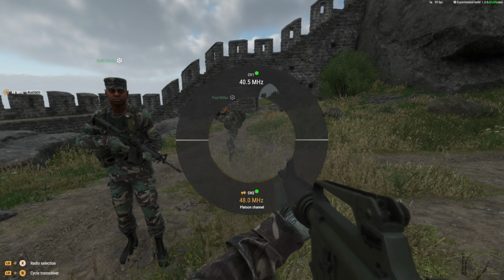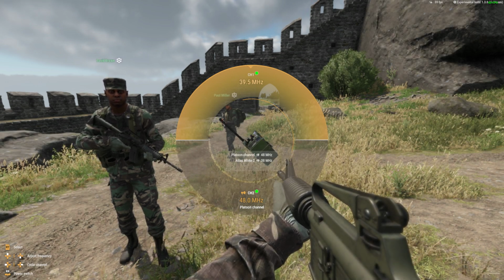Arma Reforger 2025 Update: How To Use The Walkie-Talkie Radio, Proximity Chat & Change Frequencies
There's been some excellent changes to the control schemes in Arma Reforger, so I thought it was time to update my beginners guide tutorials on how to use Promimity / Direct Chat communication & how to use the radio walkie talkies, including changing channels & frequencies.

I cover the controls and commands needed for PC K&M & Xbox & PlayStation Console Gamepads.

The above info was believed to be correct as of Dec 2024.

Thanks, Rob.